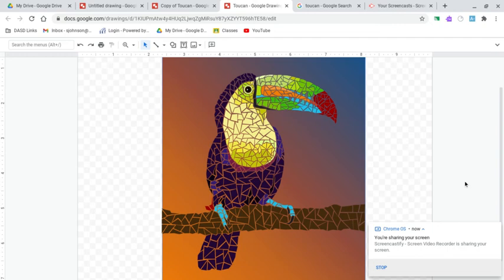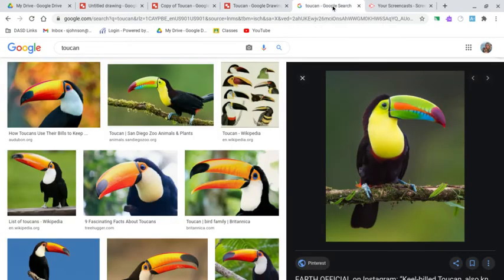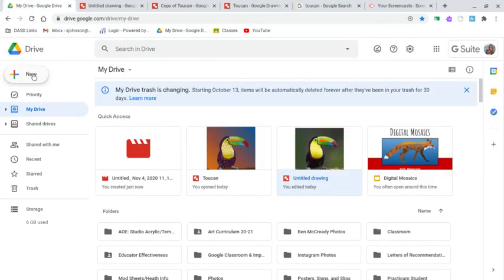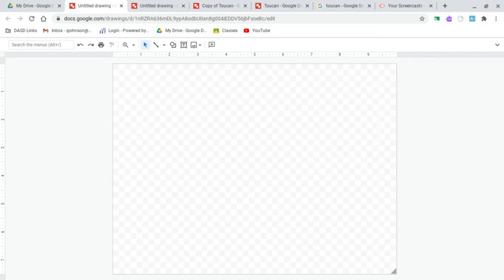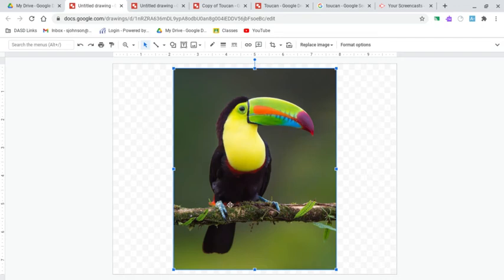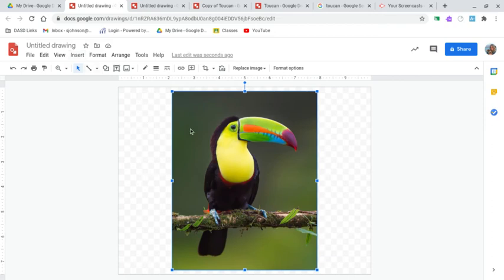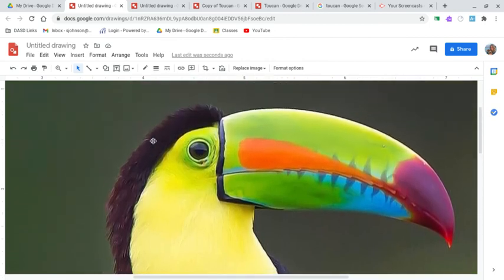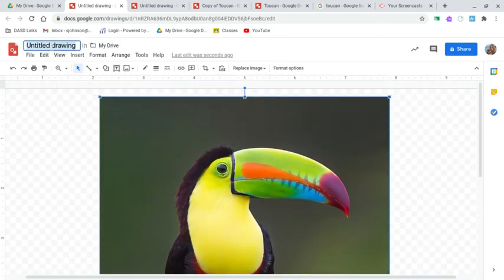How To Insert a Photo Into a Google Drawing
This is a very short video on how to select a photo and insert it into a new Google Drawing to prepare to make a digital mosaic.